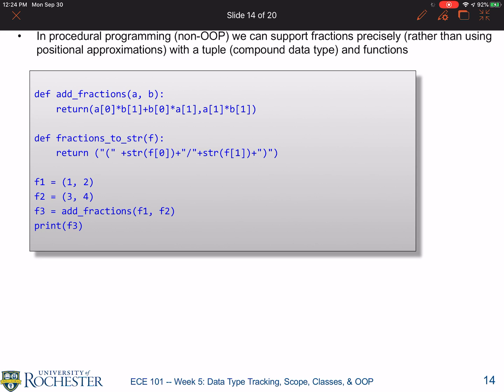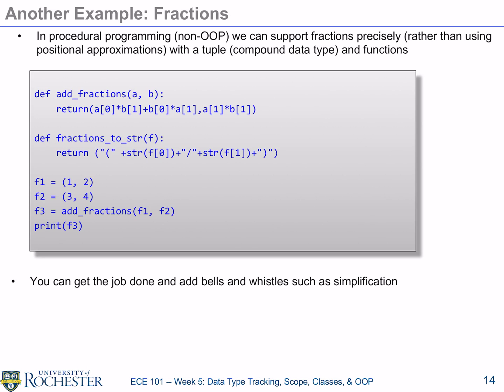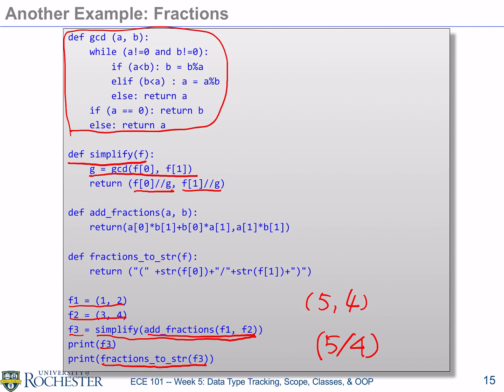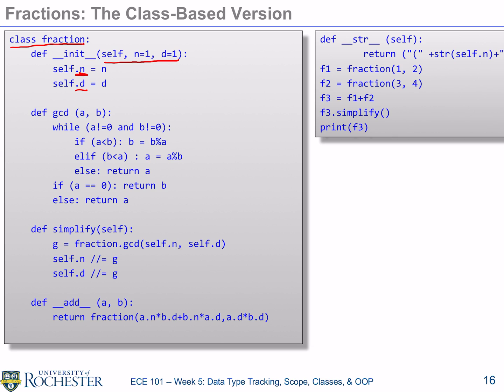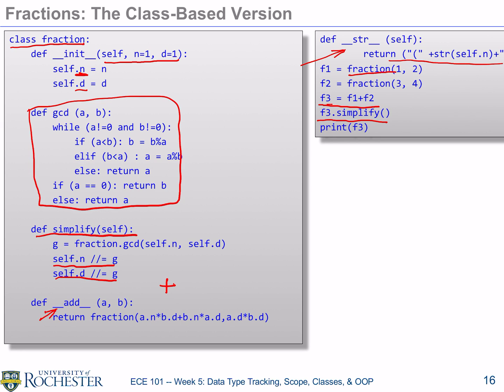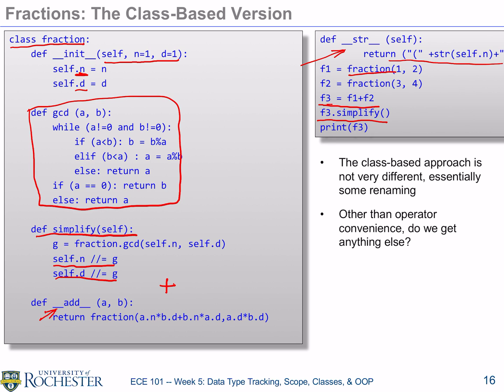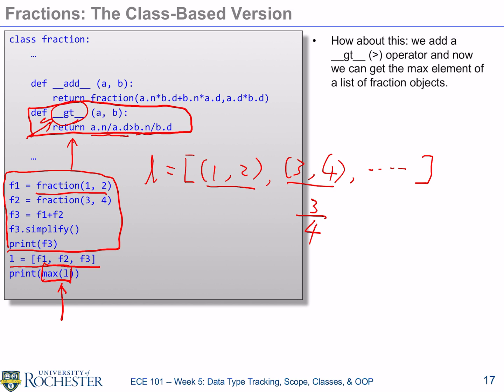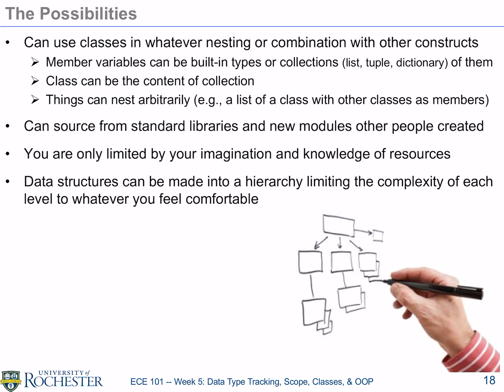week5b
More discussion on classes and objects.